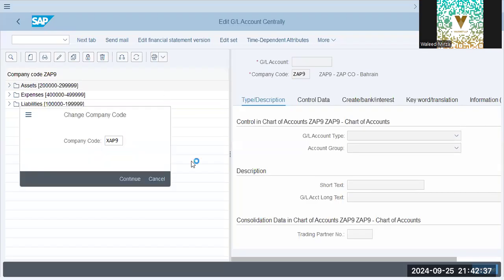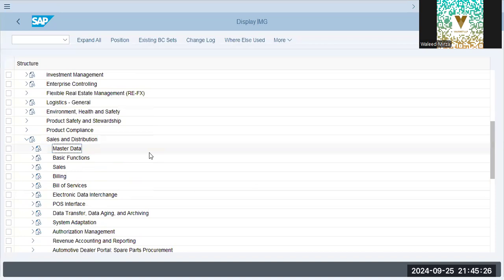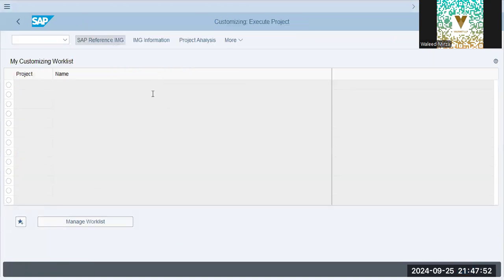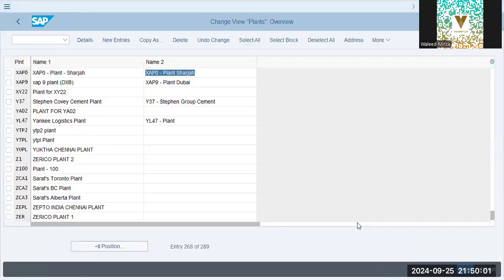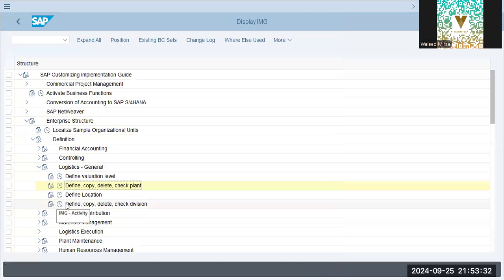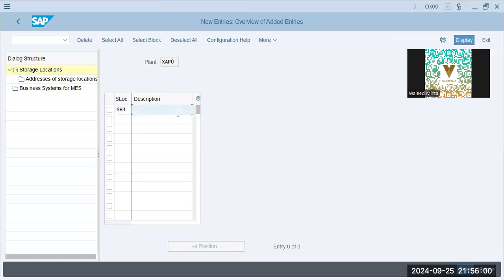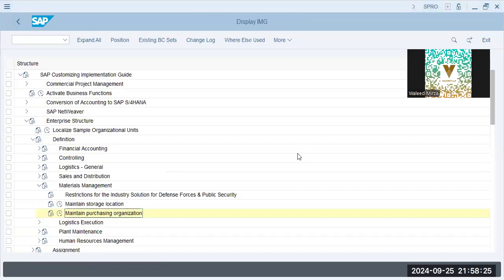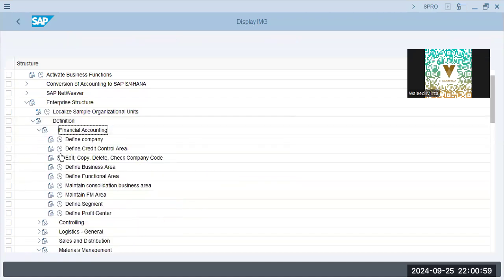SAP FICO Configuration: GL Accounts for Raw Materials Valuation & MM Integration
In this VAUSNET tutorial, learn the crucial steps to configure GL accounts for raw materials valuation, integrate with SAP MM, and create GR/IR accounts. This video will guide you through the essential configuration needed to ensure smooth financial operations in SAP FICO, focusing on how SAP's financial and materials management modules work together seamlessly.